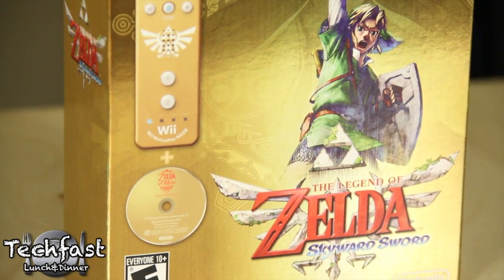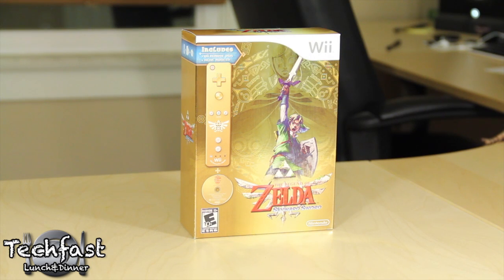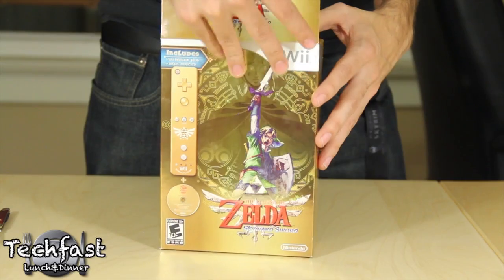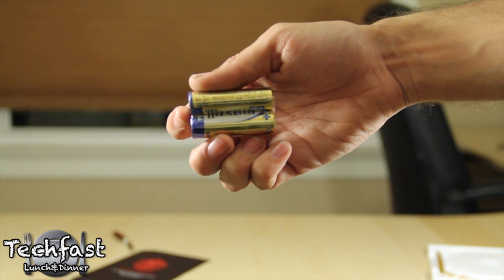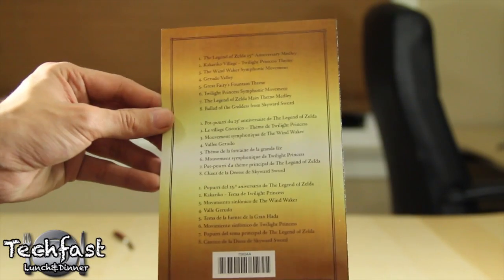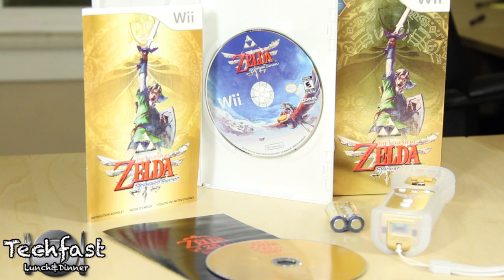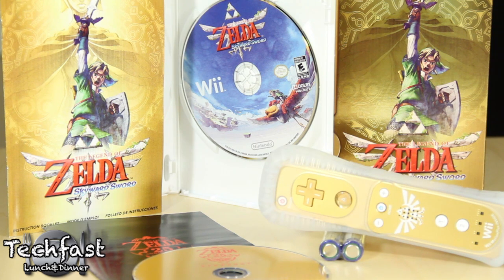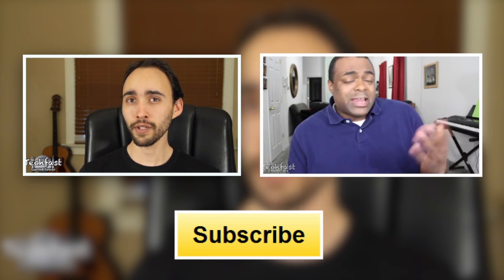Legend of Zelda - Skyward Sword | Wiimote Plus Bundle Unboxing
Legend of Zelda - Skyward Sword | Wiimote Bundle Unboxing

Check out the gold Wiimote goodness in our unboxing of The Legend of Zelda Skyward Sword Wiimote Bundle

Package Contents:
- Skyward Sword Game
- 25th Anniversary symphony CD
- Golden Wiimote Plus